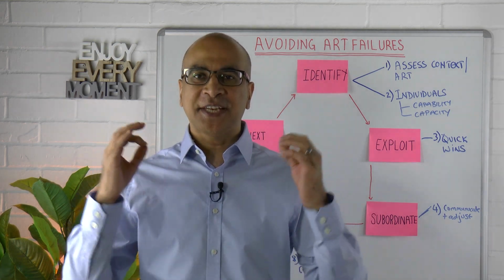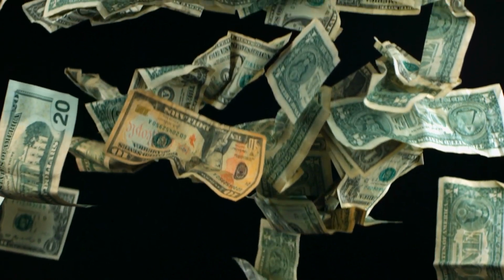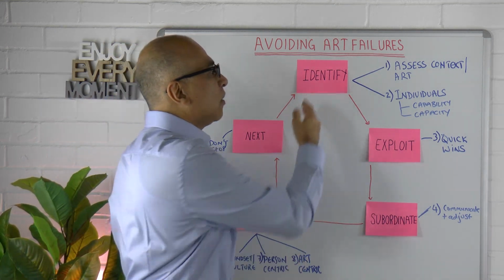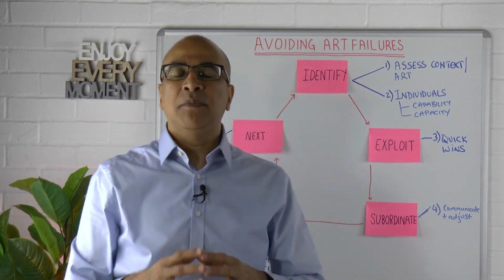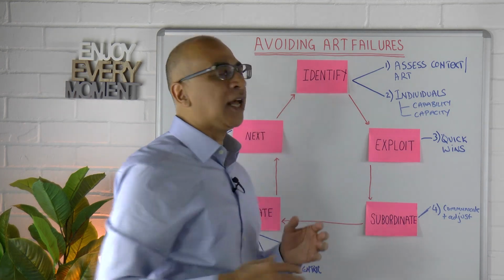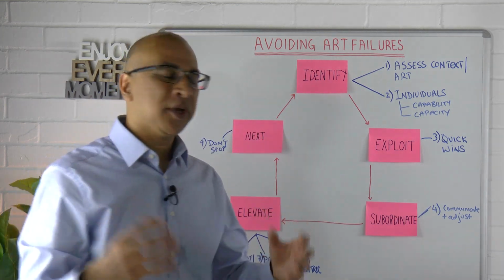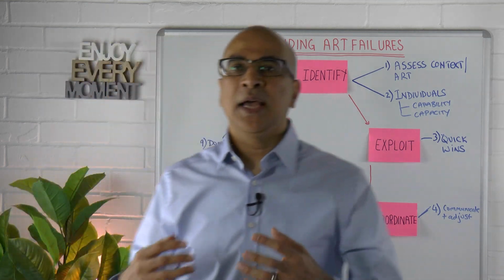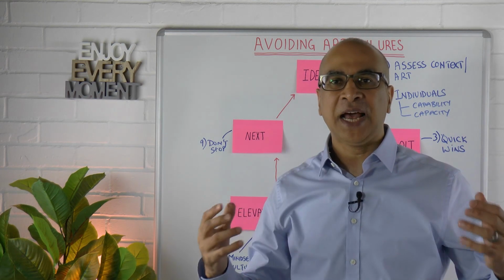How to avoid Agile Release Train FAILURES (5 Must Haves)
Learn the 5 Must Haves to avoid Agile Release Train Failures

Learn how the theory of constraints can be applied to launching a powerful Agile Release Train without making expensive mistakes.

Video Timings
0:00 Introduction
0:55 Theory of Constraints
3:22 Identify ART Constraints
5:54 Exploit the Constraint
6:31 Subordinate and Adjust
7:15 Elevant the Constraint
8:11 Next - Keep going !
8:57 The Results